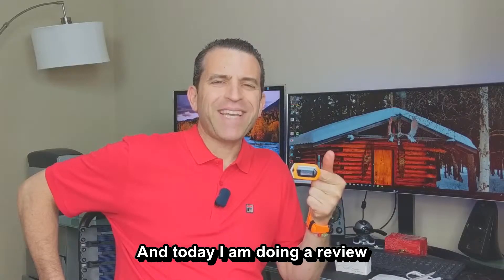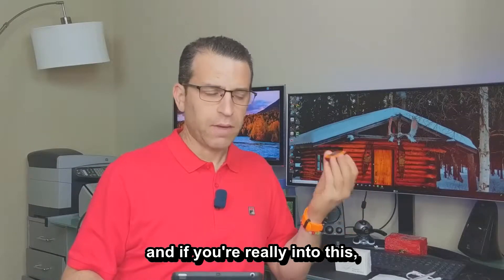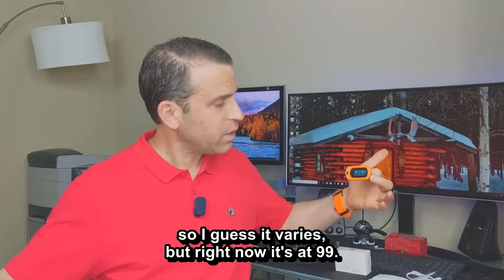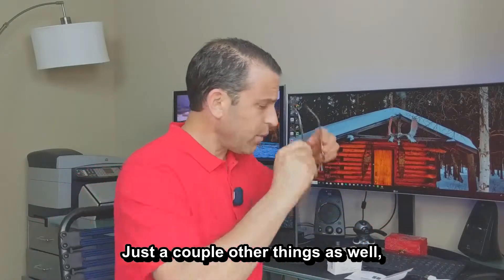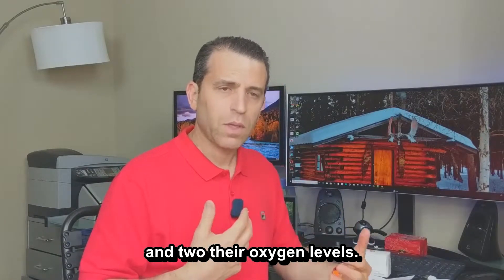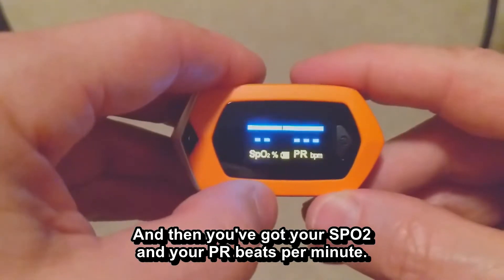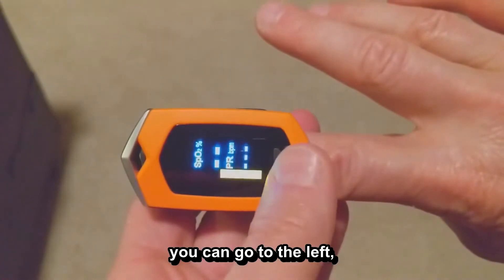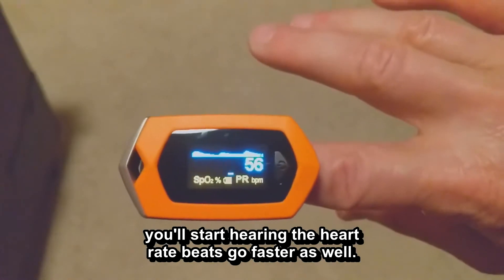oSport: finger pulse oximeter how to use and review | BOXYM Pulse Oximeter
oSport is One of The Most Stylish Finger Pulse Oximeter Ever! This video shows how to use it, and gives you the best review for this fingertip pulse oximeter!

Pulse oximetry is a simple non-invasive method of monitoring the percentage of hemoglobin (Hb) which is saturated with oxygen. The pulse oximeter consists of a probe attached to the patient’s finger or ear lobe which is linked to a computerized unit. The unit displays the percentage of Hb saturated with oxygen together with an audible signal for each pulse beat, a calculated heart rate and in some models, a graphical display of the blood flow past the probe. Audible alarms which can be programmed by the user are provided. An oximeter detects hypoxia before the patient becomes clinically cyanosed.

Normal pulse oximeter readings usually range from 95 to 100 percent. Values under 90 percent are considered low.